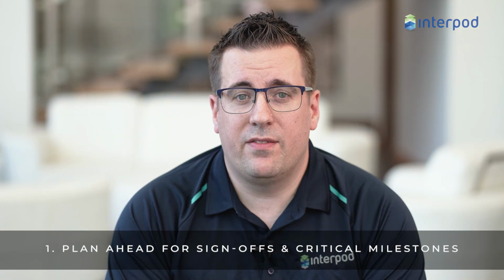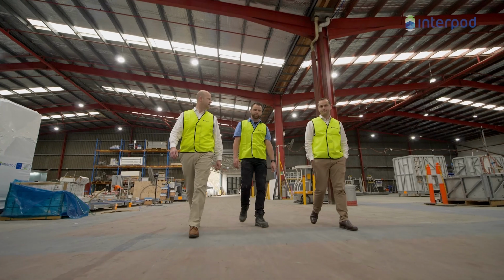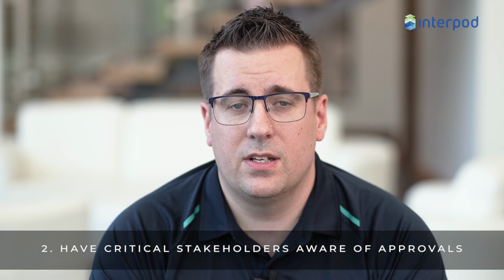Interpod | How early pod planning saves money for builders and developers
Bathrooms pods are manufactured alongside your site schedule, rather than at the end of the build, like conventional site built bathrooms.
This means there is a significant time saving to your build. It also means that designs and selection of bathroom finishes will need to be decided at the very start of the project so the offsite manufacturing can occur concurrent to your site schedule.
By factoring in pods early on, the bathrooms will be ready when you need them and can be installed and ready onsite in less than 2 hours.